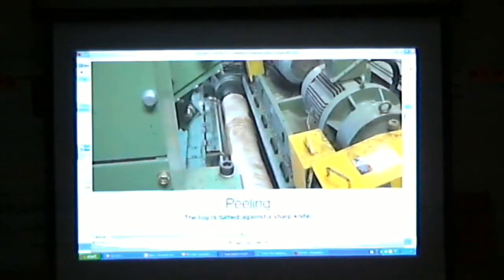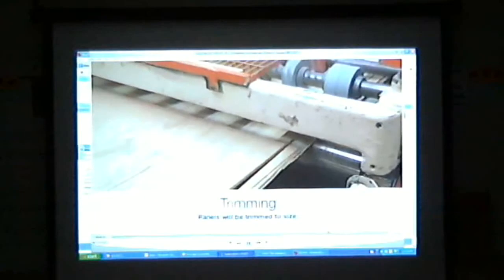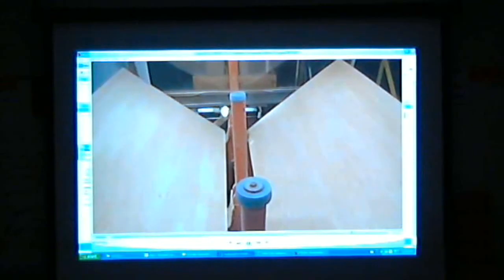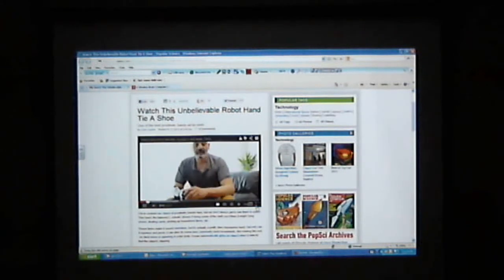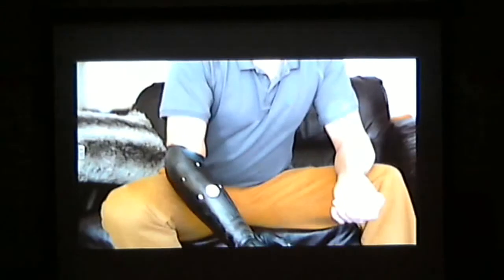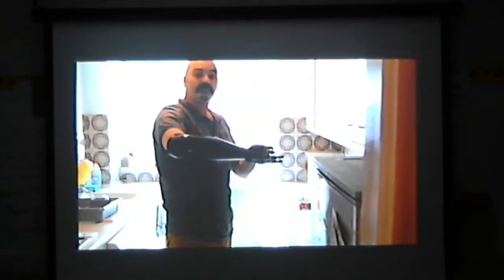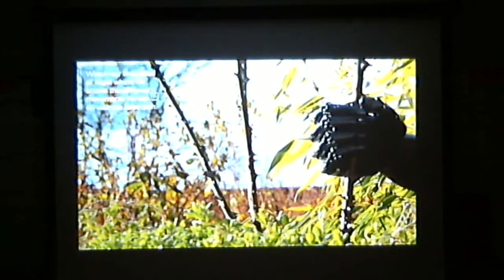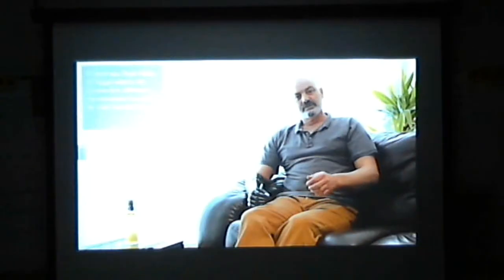34_Woods_1_Material_Estimation_For_Plywood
The calculation for finding the area of an object is length x width. Since we only deal with two dimensions when working with plywood (length and width), we use the area calculation to find out how many square feet a piece contains. Not every project calls for a full 4' x 8' sheet of plywood. So in order to establish fair prices for projects we have to figure out how many square feet our project calls for (sides and the bottom).